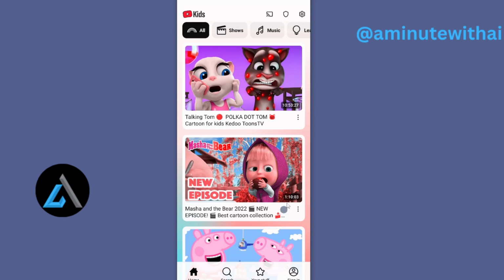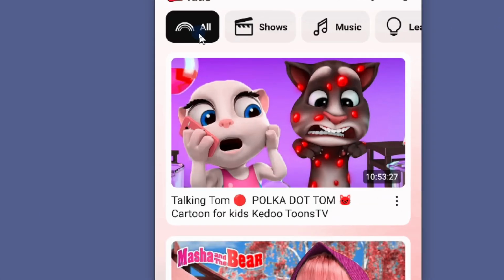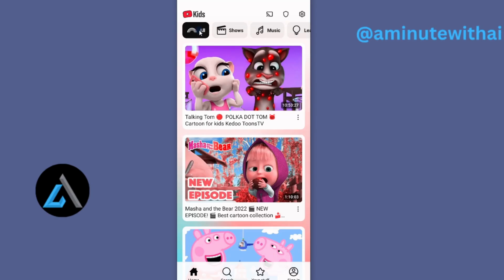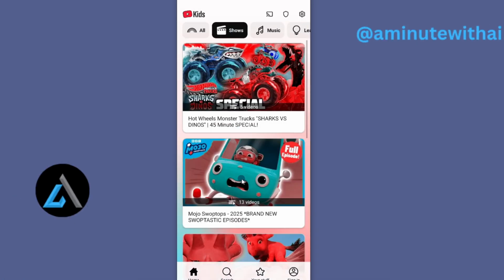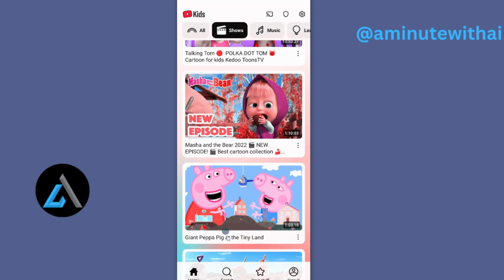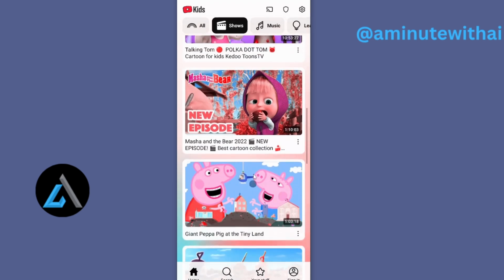How To Find Drama Or Show Videos On YouTube Kids App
Discover how to easily find drama or show videos on the YouTube Kids app. This quick tutorial walks you through the search and browsing features, helping you locate age-appropriate entertainment for your child in just a few taps.